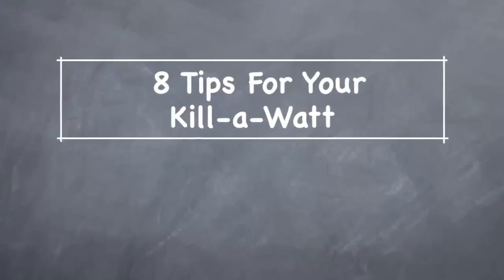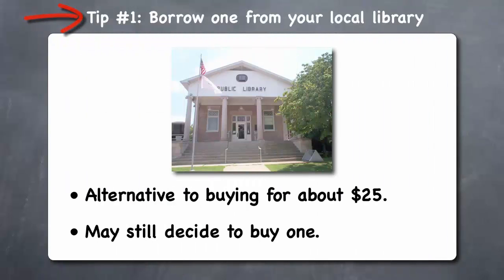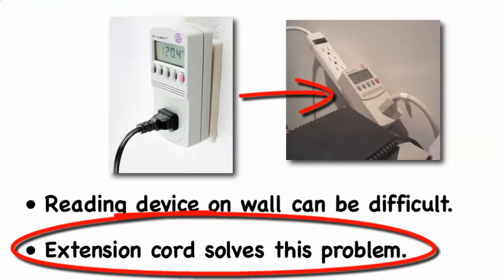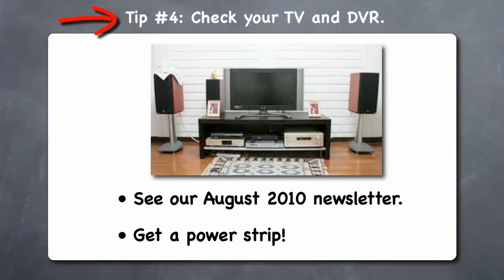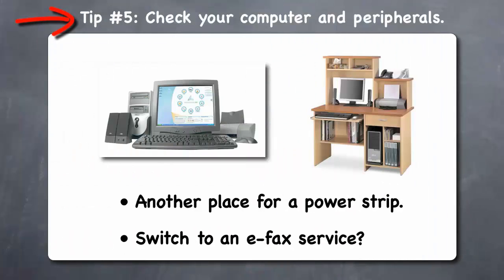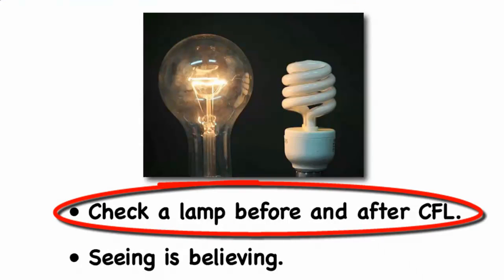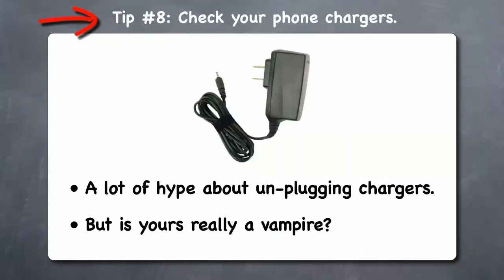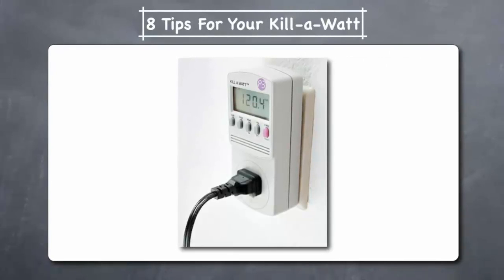Kill-A-Watt_Tips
for how to get the most from a Kill-a-Watt handheld electricity monitor.